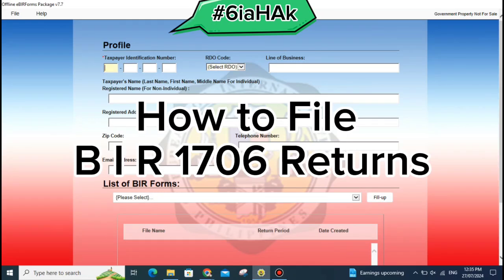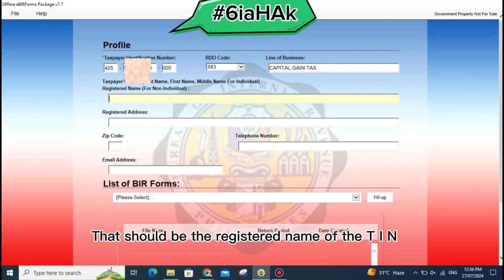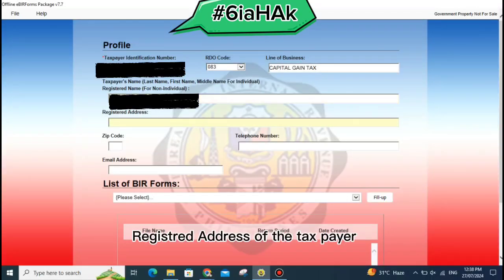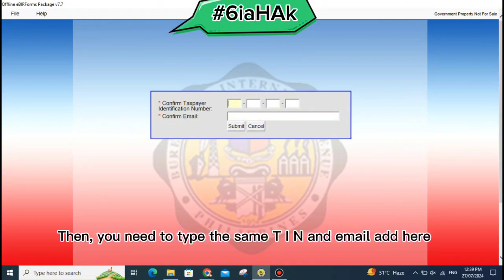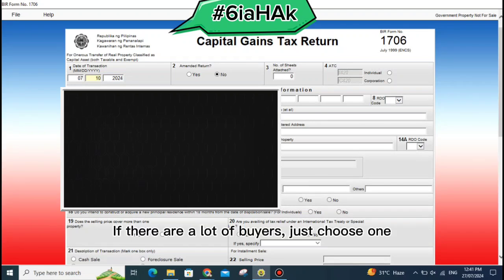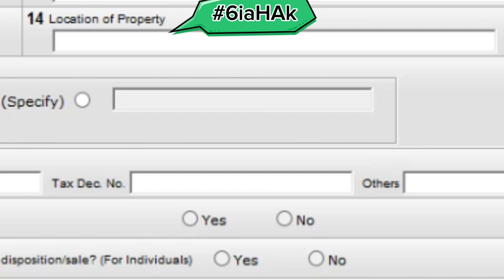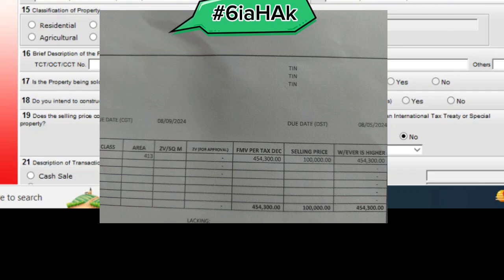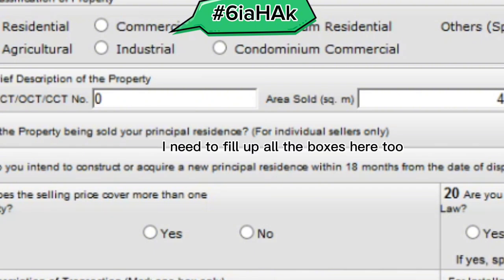How I Filed BIR 1706 Online Part 1 || Capital Gain Tax Returns || Bureau of Internal Revenue 🇵🇭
Sharing how I filed my 1706 Capital Gain Tax Returns online